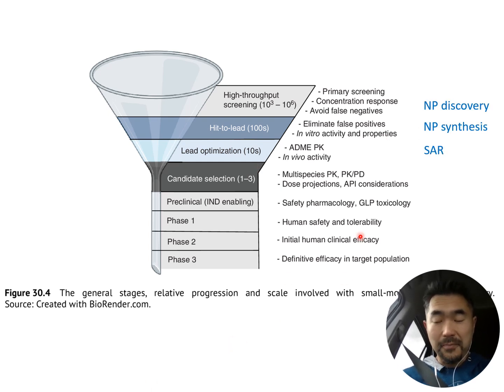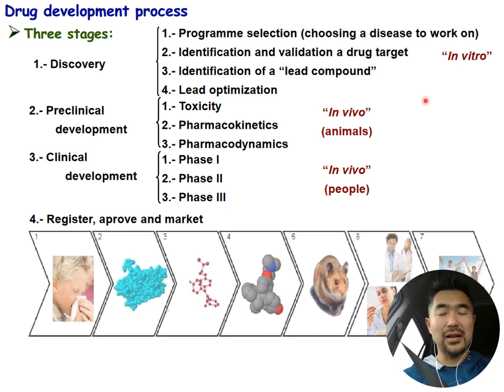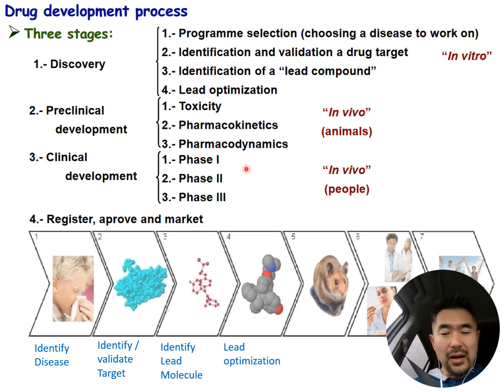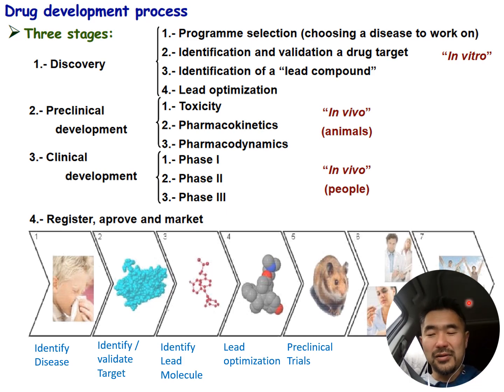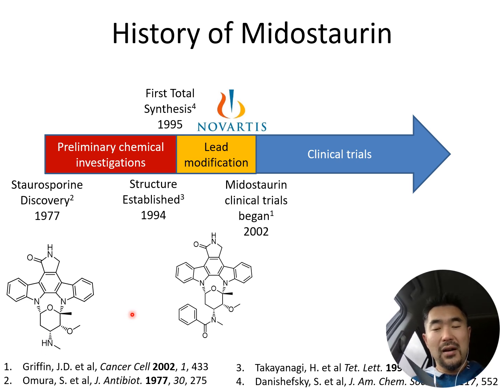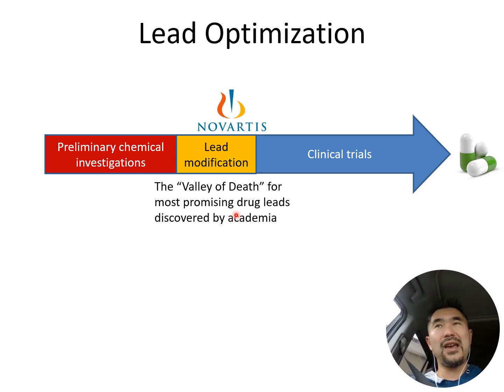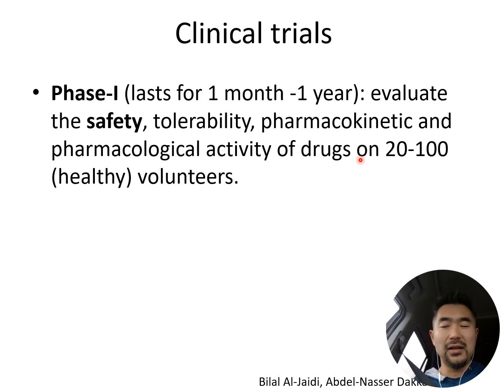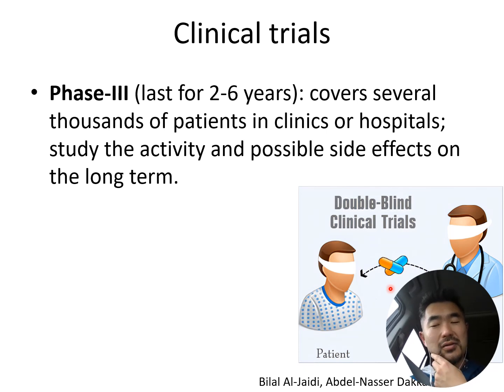Chapter 30 ACB Medicinal Chemistry a video1 (Clinical Trials)